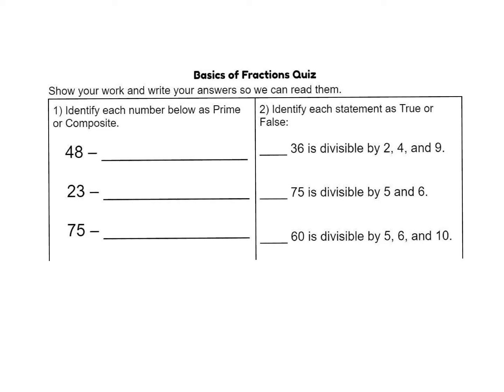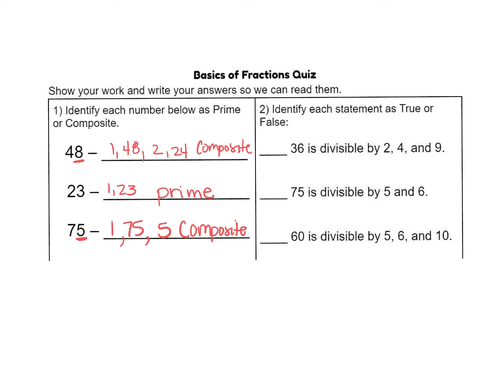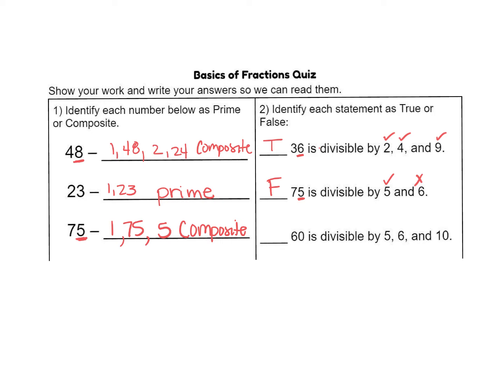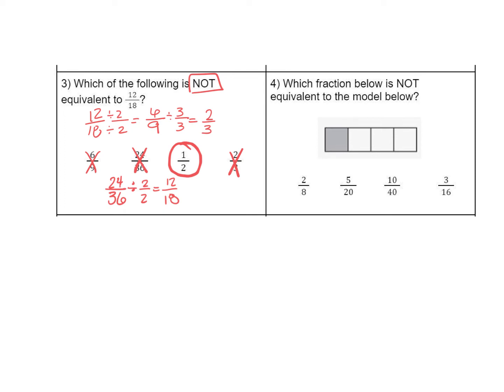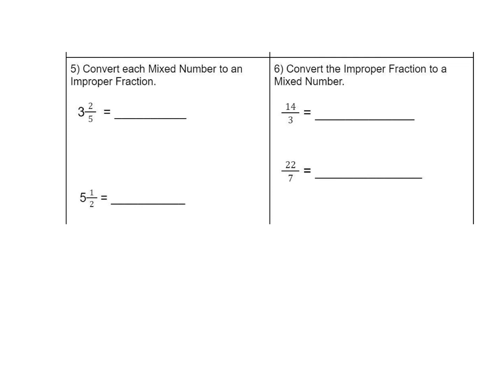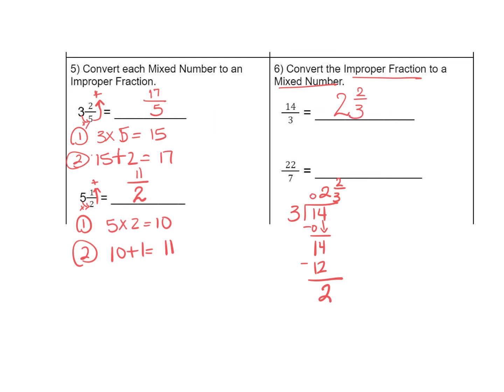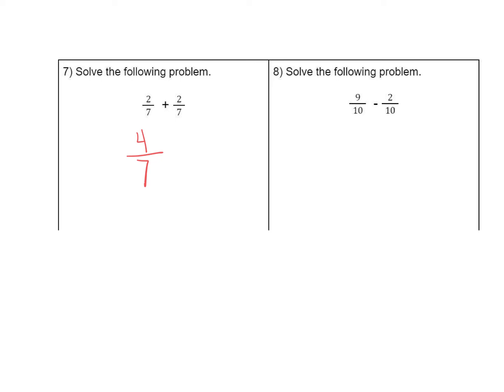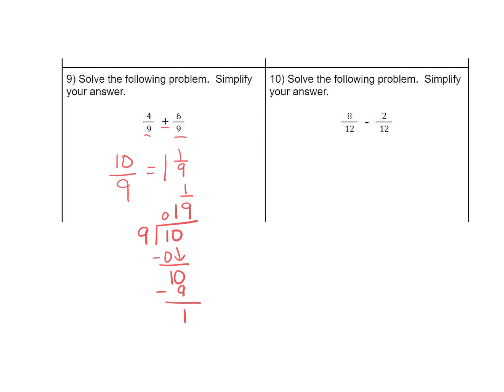House 11 10 Week 13 Thursday Fall